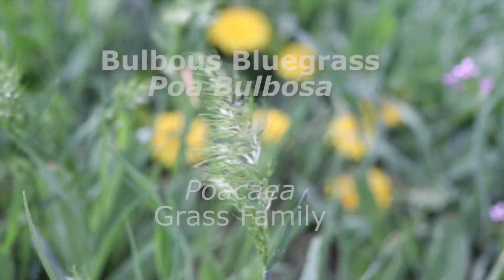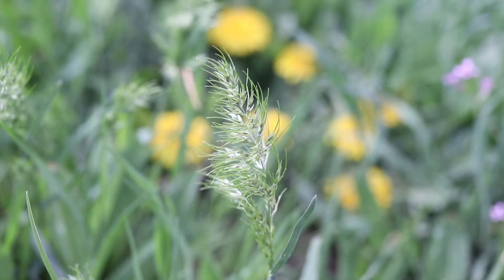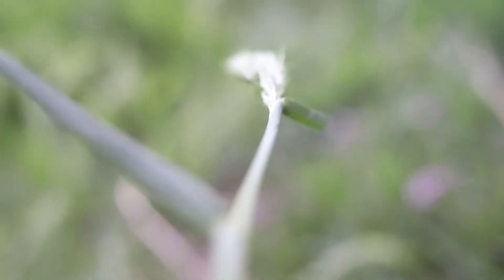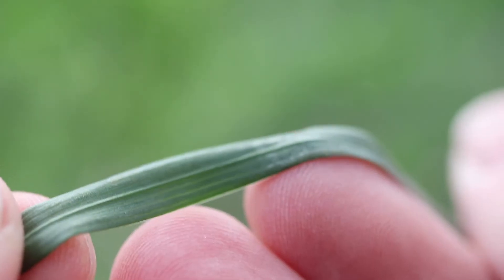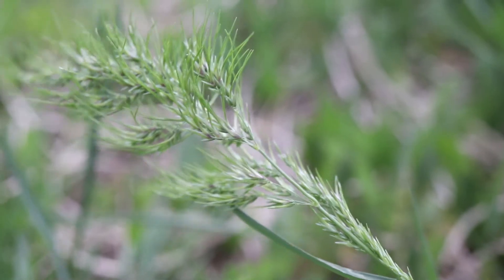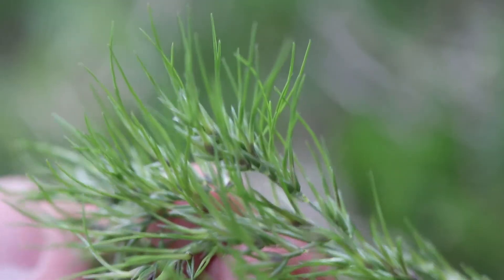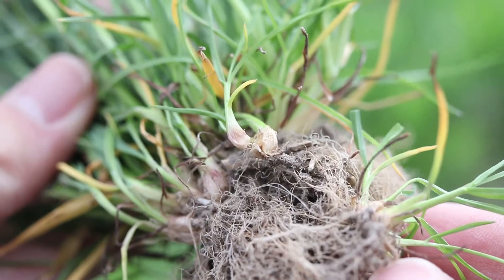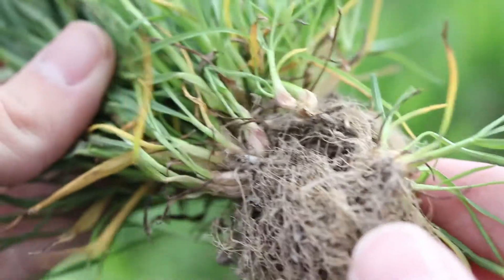BULBOUS BLUEGRASS (Poa bulbosa)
This is Bulbous bluegrass, a perennial grass that is native to Europe and North Africa, and which has become a common introduce weed throughout much of the world. It is a perennial that flowers in early spring.

The plant grows in a bunching habit, and has tall, thin hollow stems that are smooth and hairless. The leaves are lightly rolled in the bud, and have large, membranous ligules. They are smooth and hairless.

Atop the stems are tight panicles of unique green spikelets with long, soft awns. The flowers are very small and indistinct, and at their bases are swollen purple bulbils.

The roots of bulbous bluegrass are dense and fibrous, and beneath the soil are many swollen purple bulbs. These plants rarely reproduce by seed, instead spreading asexually through their bulbs which grow both belowground and atop their flowering heads.

Bulbous bluegrass us a weedy plant common in pastures, grain fields, gardens, waste areas, and roadsides in much of North America. It is edible, and is consumed by many different animals.